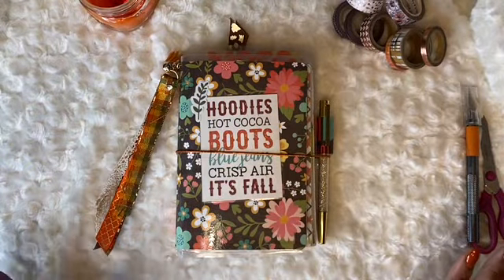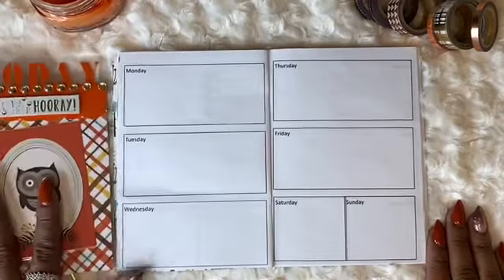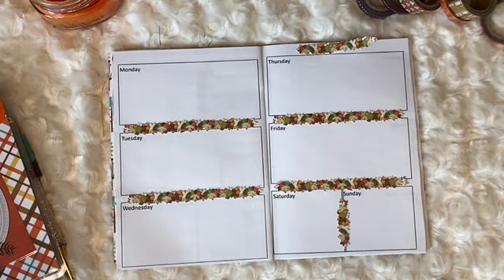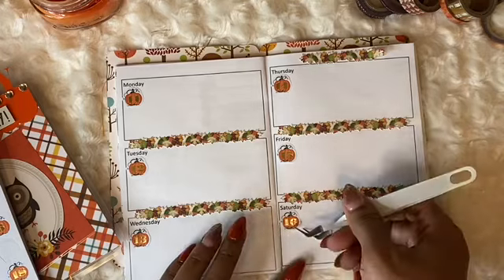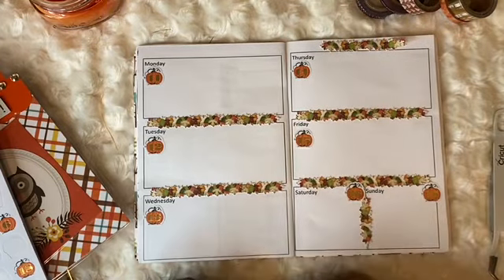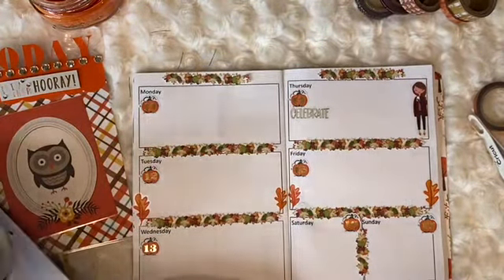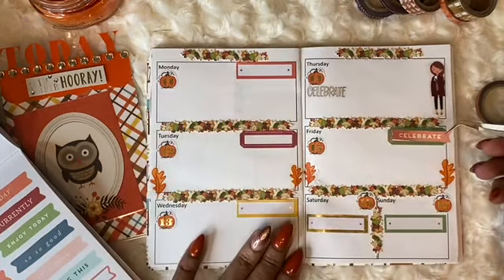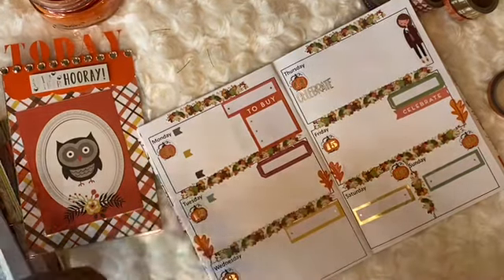RE-LOADED | B6 Travelers Notebook | Plan with Me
Check out this weeks classic plan with me using Fall Stickers from various HappyPlanner stickers book and from the Scrapcraftastic Etsy shop.

Wanna quick and easy way to earn extra cash?

Equipment I use:

Flashpoint Photo/video 13' Ringlight
Studio Microphone
Youshares Pop Filter
Pink Backdrop
5 * 7 Brick Wall Backdrop
Acuvar 50" Aluminum Tripod with remote
Ella Bella Backdrop – White washed Wood
LimoStudio Portrait Lighting Kit
Clip-on Light Ring
Lapel Microphone for Apple